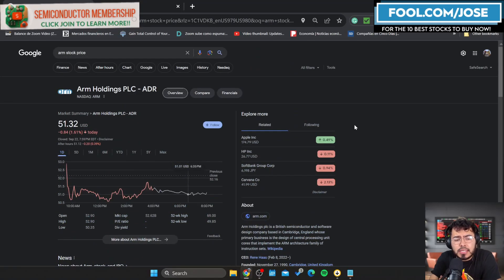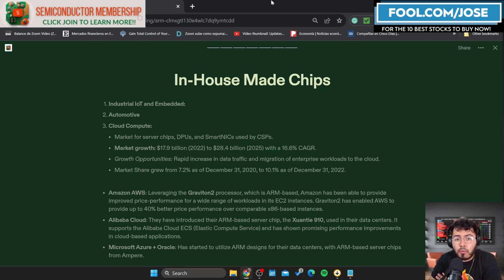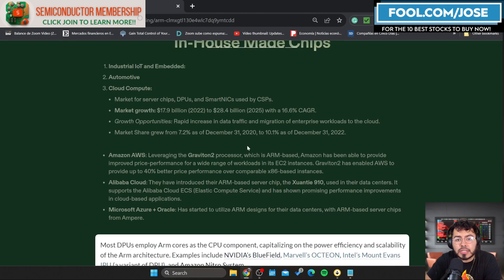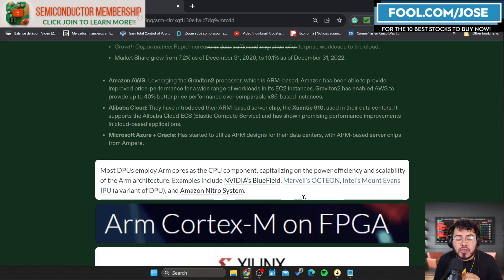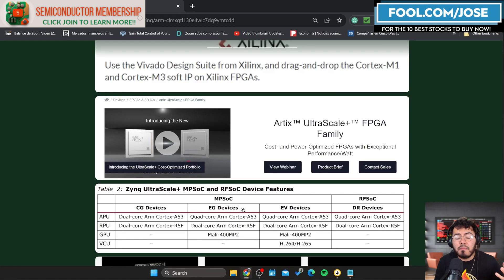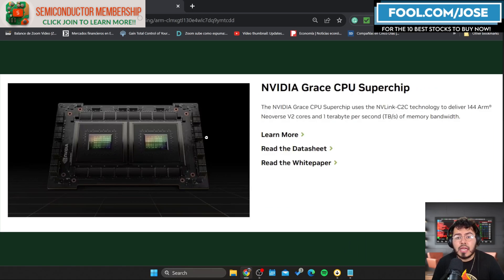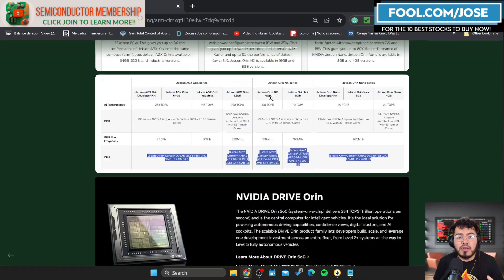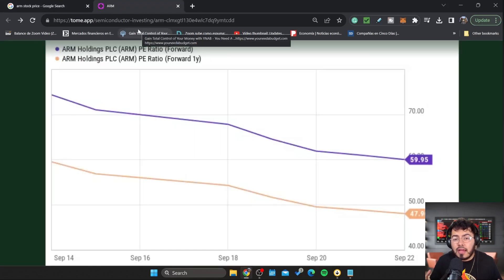Does AI Make Arm Stock A Buy After IPO Dip -- Semiconductor Stocks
ARM Stock price has been extremely volatile ever since the company went public. ARM CPUs are mainly used in the mobile market, but thanks to AI, ML, and Cloud Computing, ARM stock might have other growth opportunities that can make it a reason to buy ARM Stock.

I have a position in $AMD $NVDA